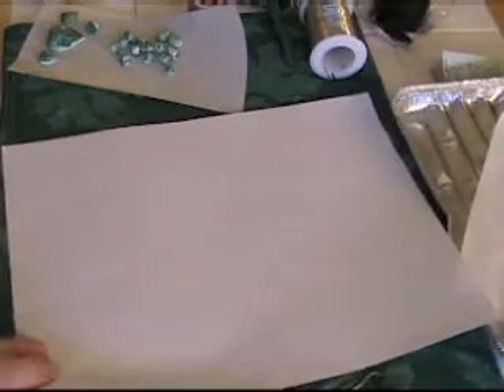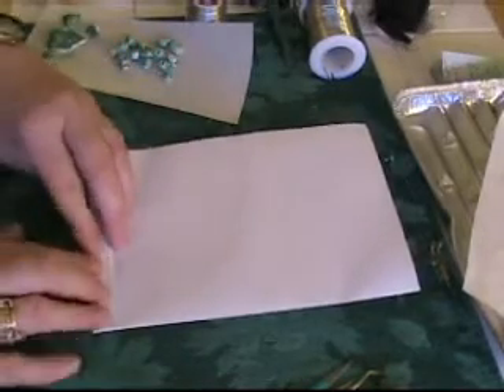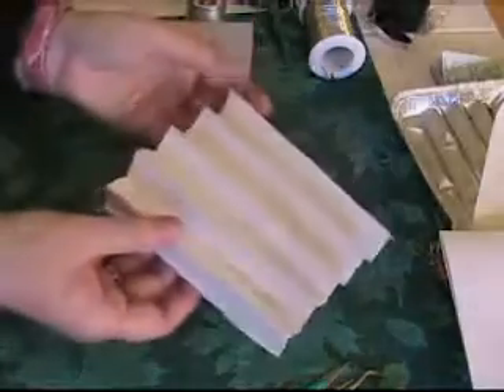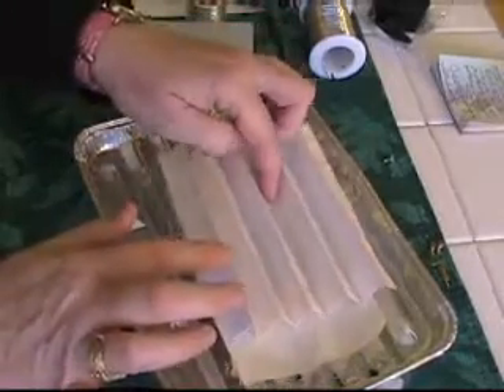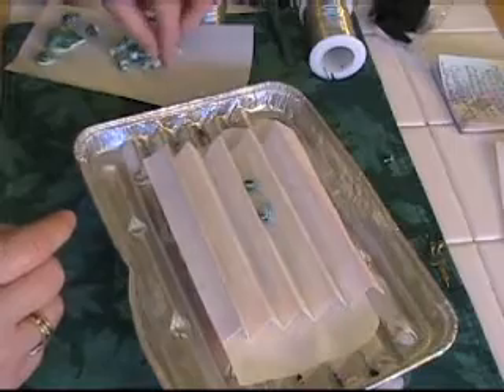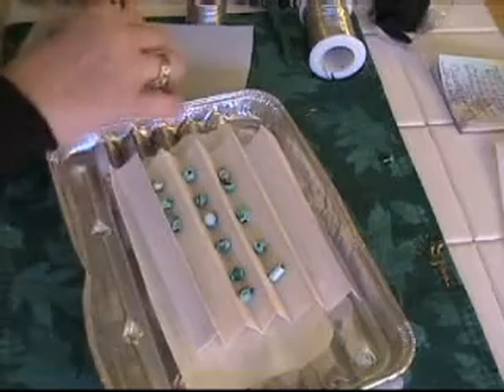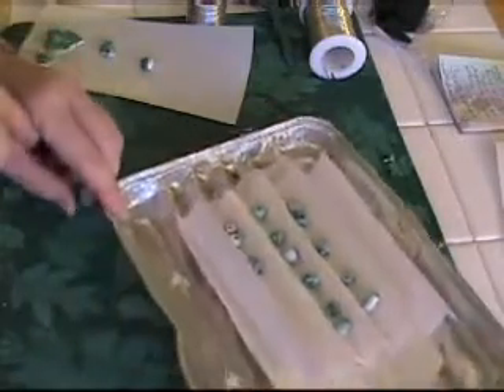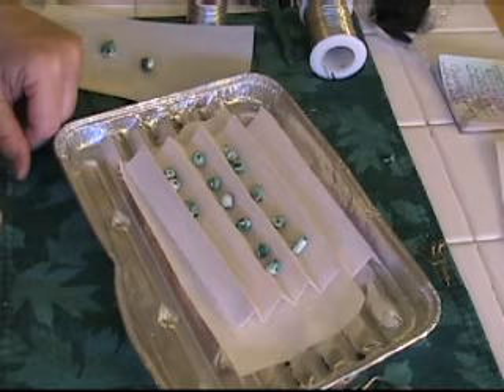Polymer Clay Jewelry Making Techniques - Paper Bead Tray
White Gothic Studios presents how to make a white paper bead tray for baking and clear coating polymer clay beads